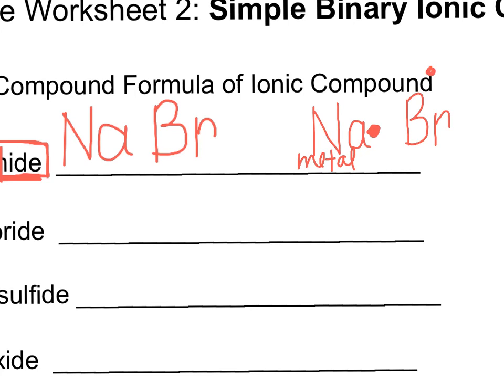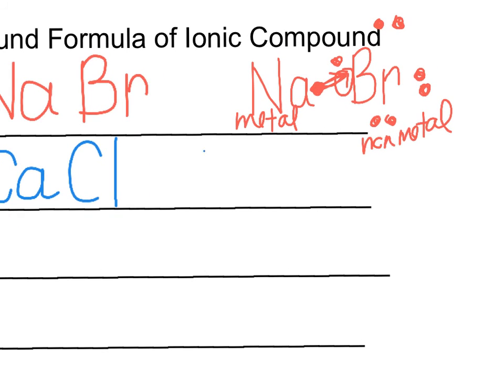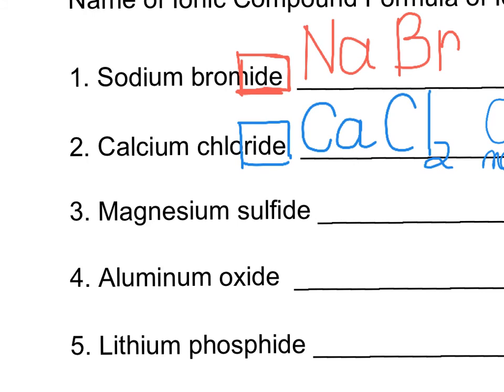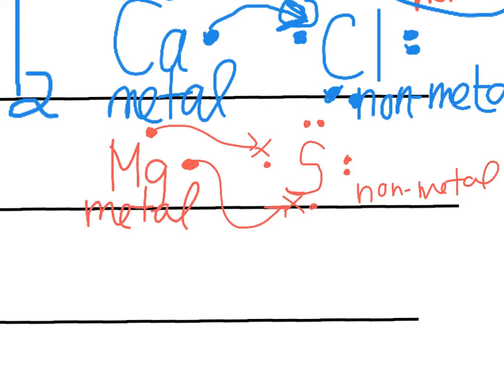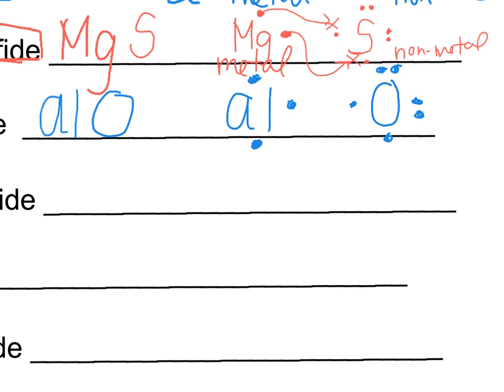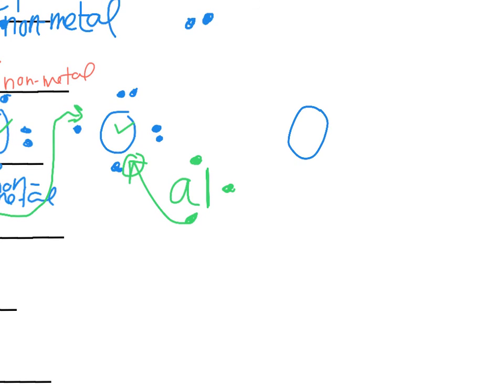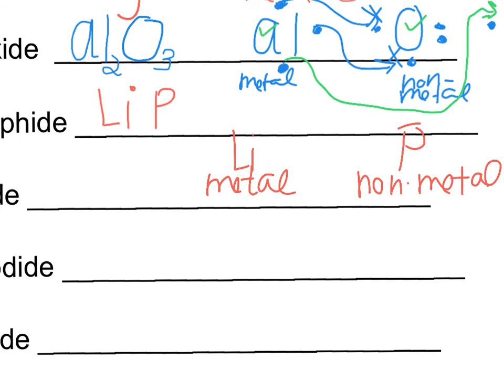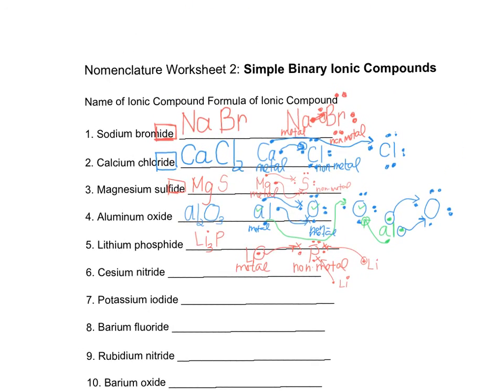Chemistry May 11-15